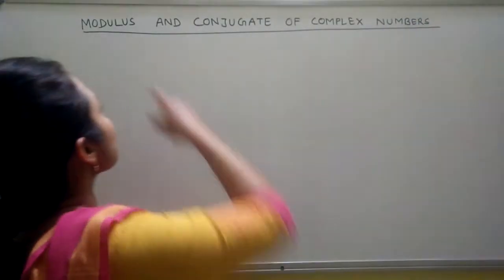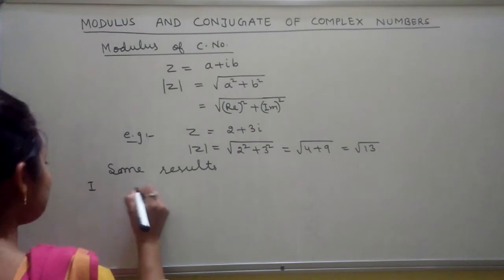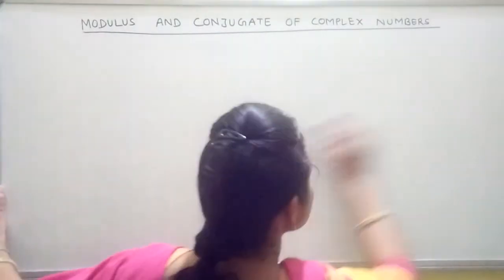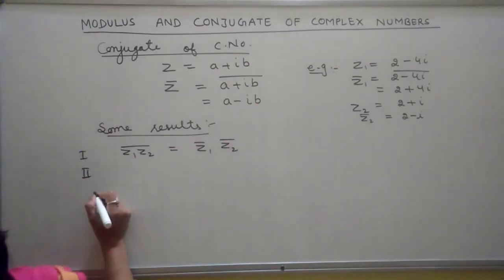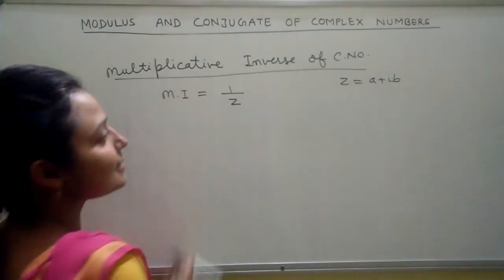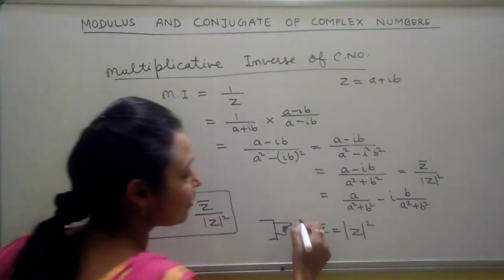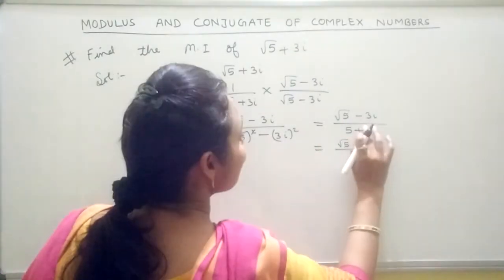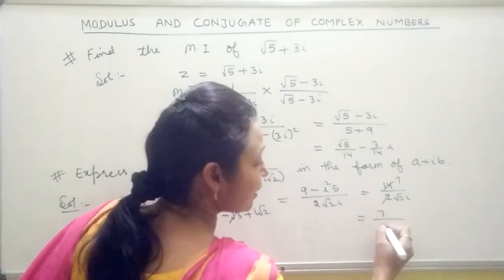Modulus and conjugate of complex numbers,multiplicative inverse class 11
Modulus and conjugate of complex numbers